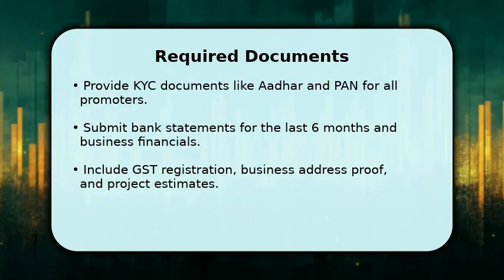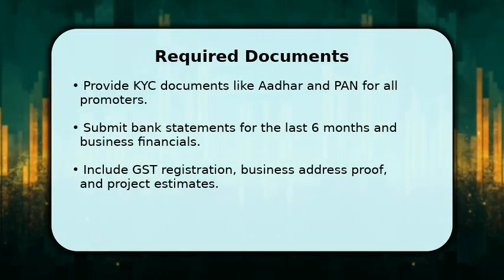How To MSME Loan Apply (Only Way)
How To MSME Loan Apply (Only Way) | 🍱 Make meal prep easy with these leakproof containers ▸

We'll also discuss the different types of MSME loans available, including term loans and working capital loans. Additionally, we'll provide tips on how to increase your chances of getting approved for an MSME loan. So, if you're ready to take your business to the next level, watch this video till the end.

MSME loan apply online, how to get msme loan, msme loan eligibility criteria, msme loan application process, msme loan interest rates, msme loan for small business, msme loan for entrepreneurs, msme loan requirements, msme loan documents required